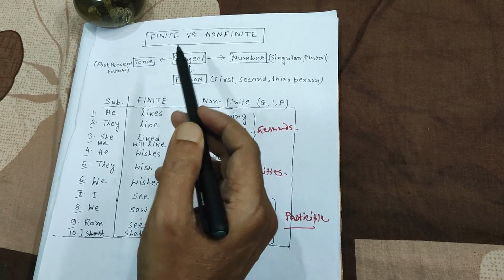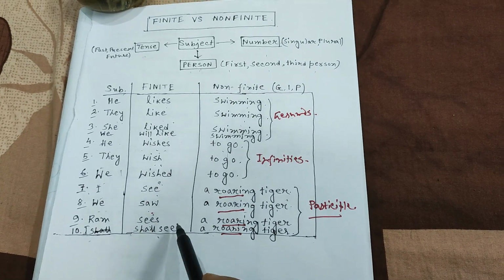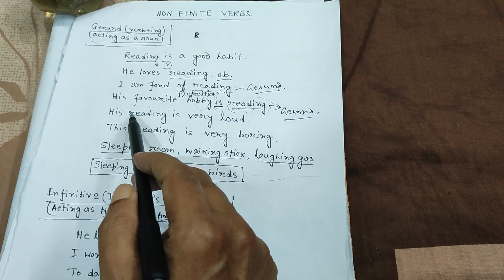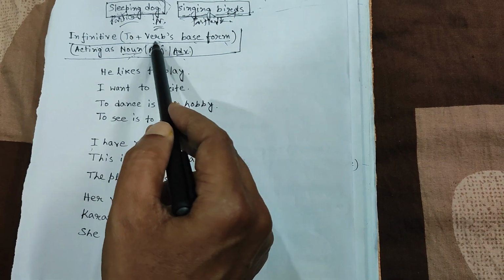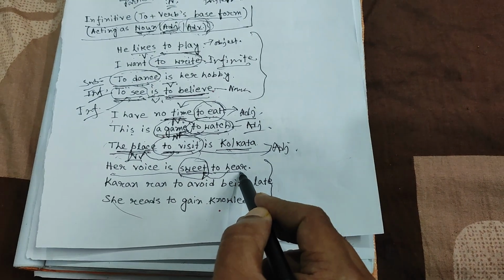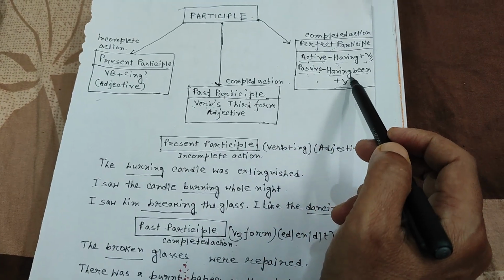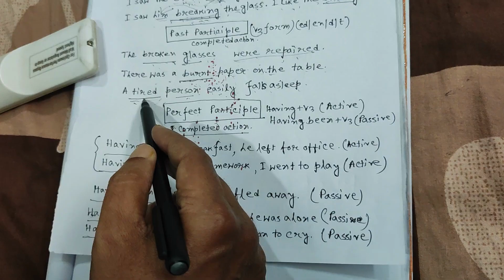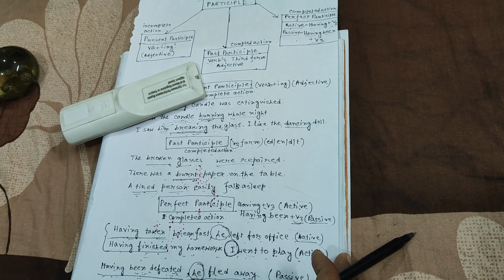Non Finite Verbs | Participles | Gerund | Infinitive | Finite vs Non Finite Verbs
A detailed explanation of types and functions of Non Finite Verbs and how it is different from Finite Verbs